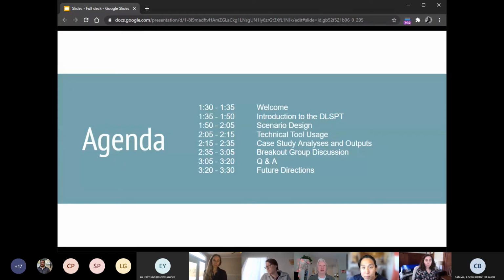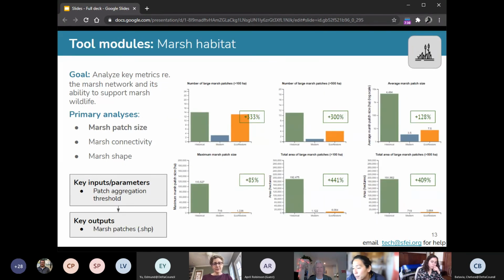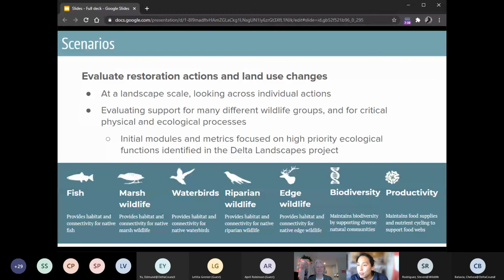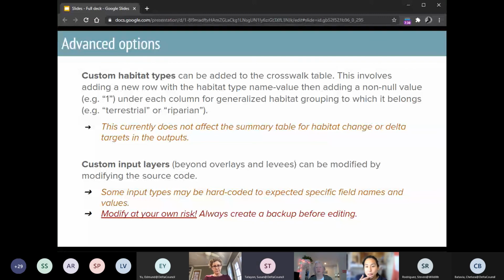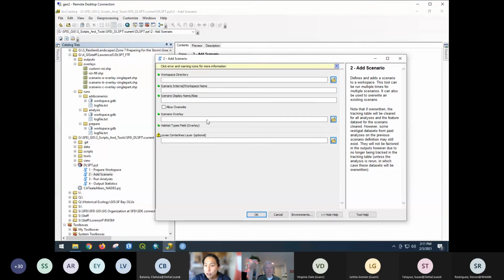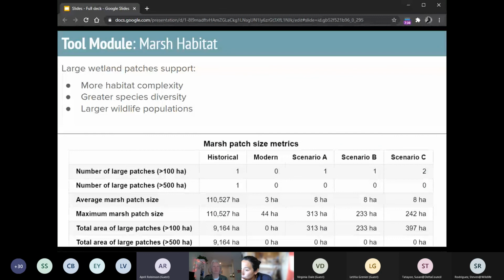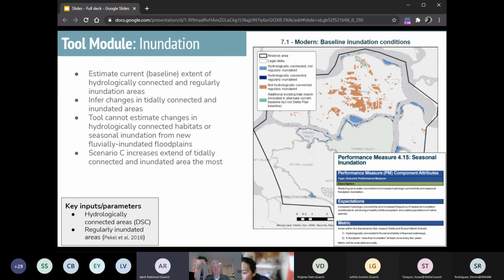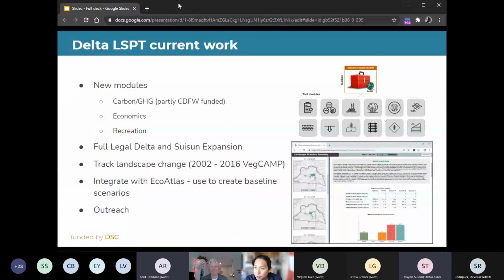Adaptive Management Forum - Workshop B ‘Day 1’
Adaptive Management Forum (Workshop B ‘Day 1’: Introduction to the Delta Landscapes Scenario Planning Tool)

(Content was the same as the DLSPT workshop on Day 2.)

The Delta Landscapes Scenario Planning Tool (DLSPT) workshop featured an interactive tutorial on using the DLSPT to evaluate different restoration/land-use scenarios. This workshop highlighted features of the tool that can inform planning for adaptive management.

This recording only shows the workshop before the breakout groups.